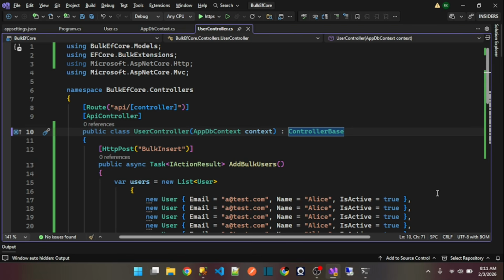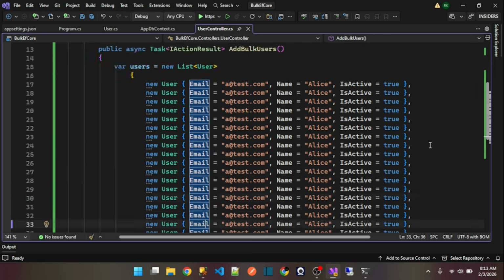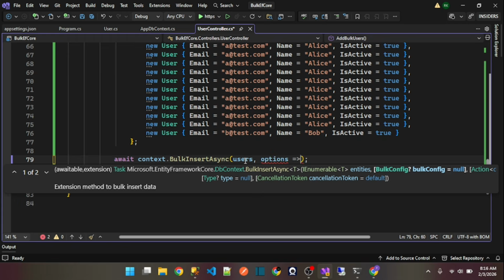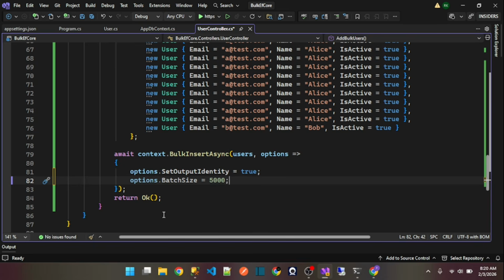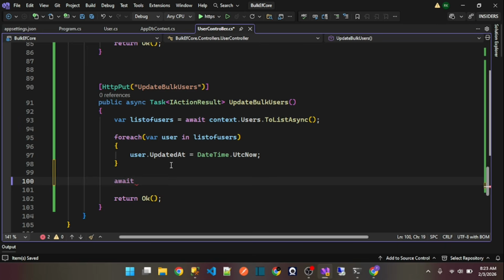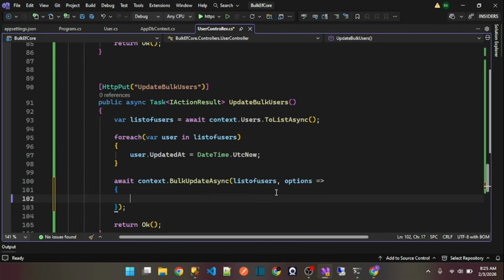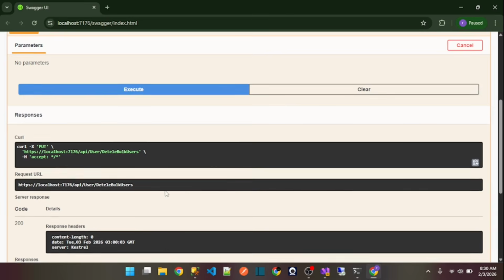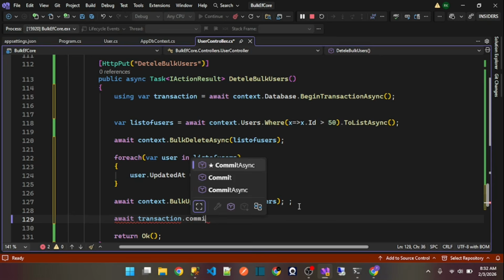Insert, Update, Delete 1M+ Records in 10s: EF Core Bulk Extensions in .NET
Processing 1,000,000+ records in .NET Core doesn't have to take hours. In this video, we deep dive into EF Core Bulk Extensions to achieve lightning-fast Insert, Update, and Delete operations in under 10 seconds.

But we don't stop at code! I’ll show you how to take this high-performance logic from your local machine to a production-grade Kubernetes environment using modern CI/CD practices.

✅ The Performance Gap: Why standard EF Core fails at scale.
✅ Bulk Operations: Deep dive into BulkInsert, BulkUpdate, and BulkDelete.
✅ Deployment Strategies: From Manual & Single Server to Multi-Server setups.
✅ Cloud Native: Deploying to Containers and Kubernetes (K8s).
✅ Zero Downtime: Implementing Blue-Green and Canary deployments.
✅ Automation: Streamlining your workflow with CI/CD Automation.